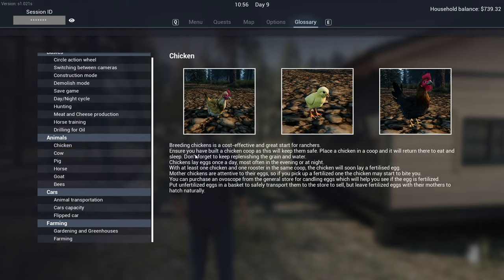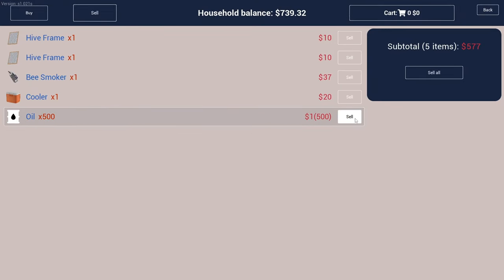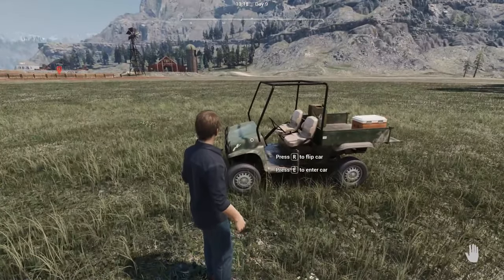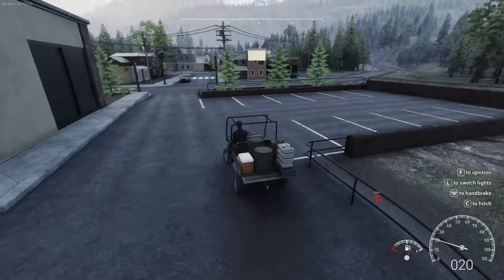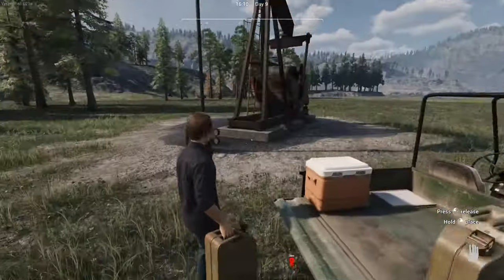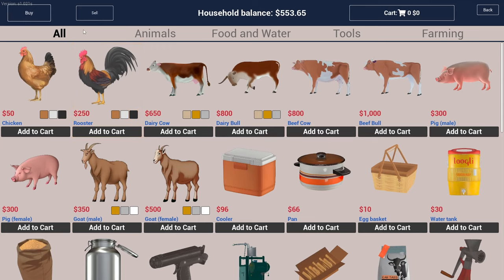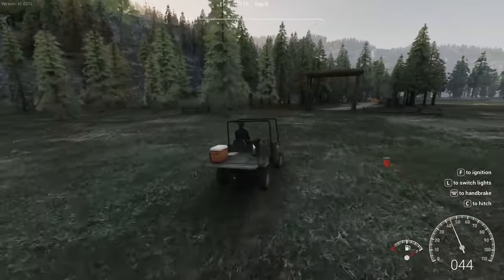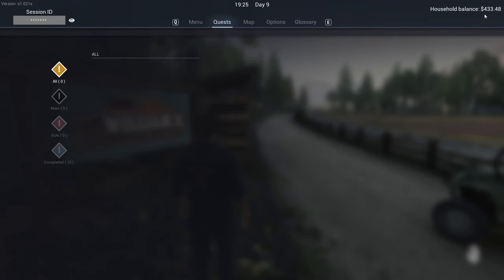Huge New Chicken Coop! 🐔 | Let's Play Ranch Simulator s01 e10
It's Time To Play... Ranch Simulator! 😺

More fantastic games are featured on the Glidercat channel

Thank you goes to the developer/publisher for providing a key to the channel.

Discord (tell 'em Glidercat sent you!

Music featured in this episode:
none